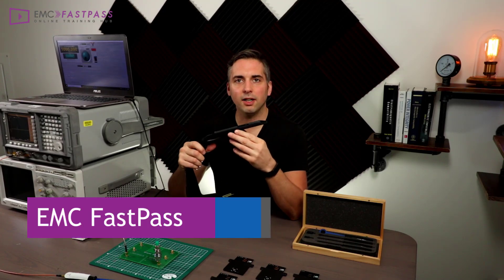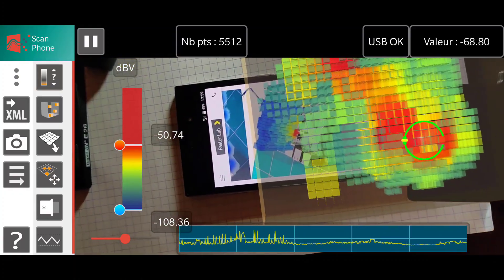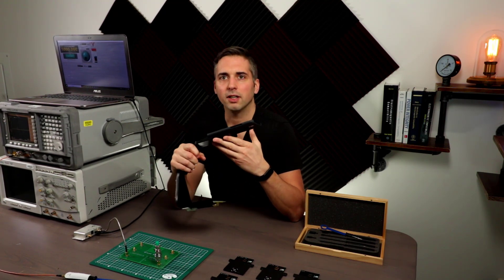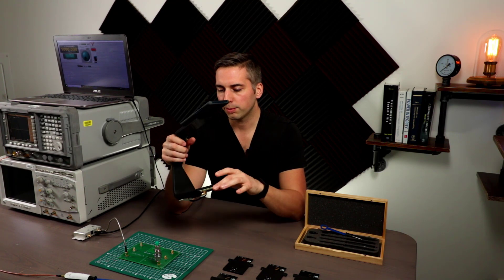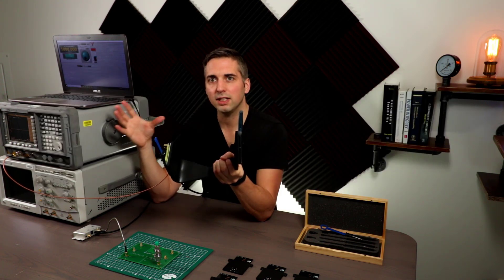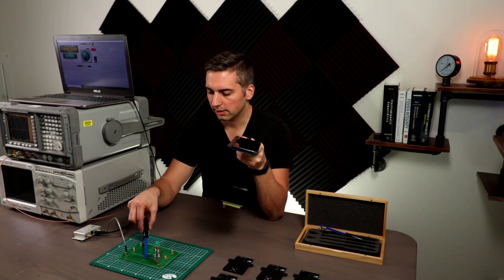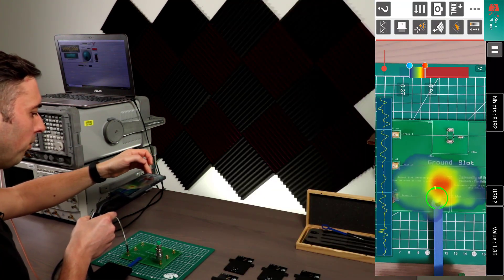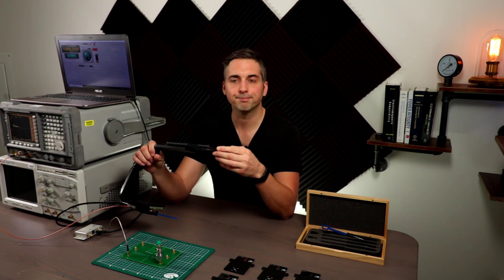#003 Handheld Near Field Scanner Augmented Reality Demo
In this video I give a demo of a handheld near field scanner that allows visualization of electromagnetic fields in 3d in realtime using augmented reality.